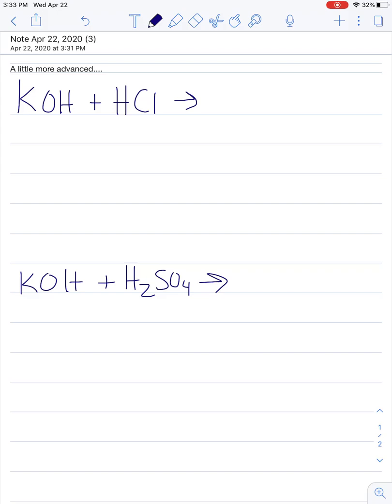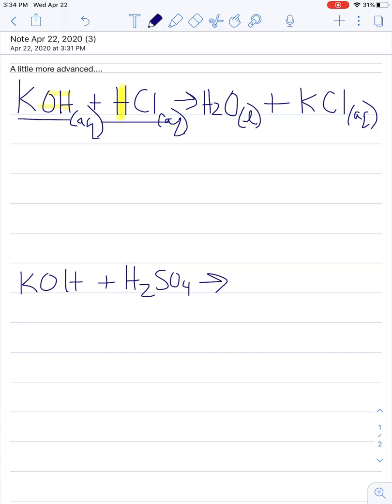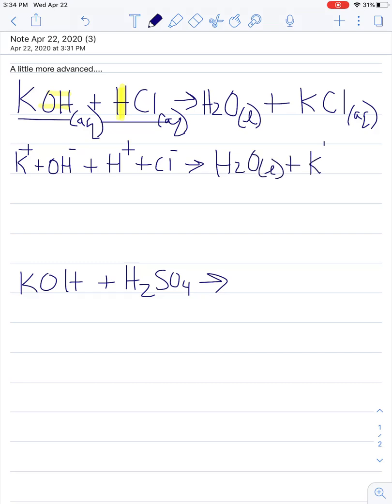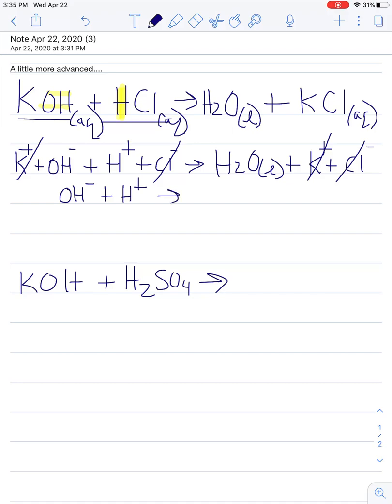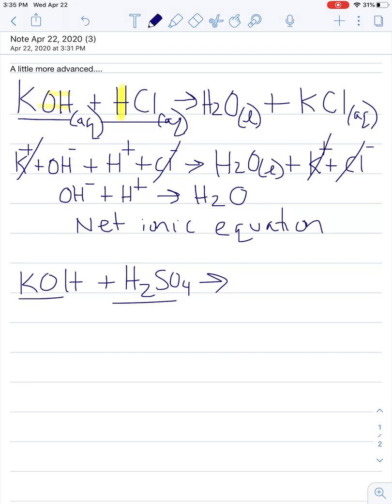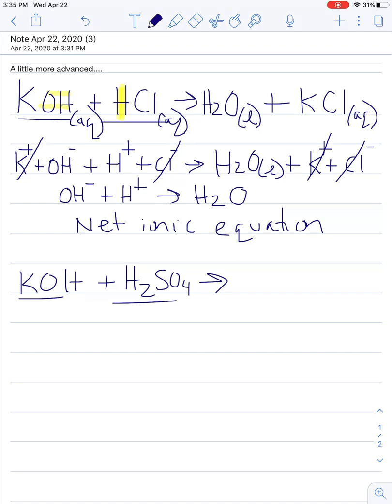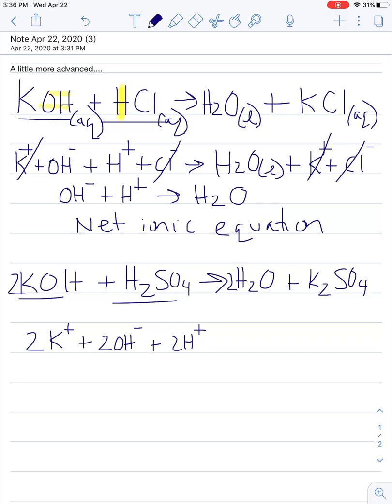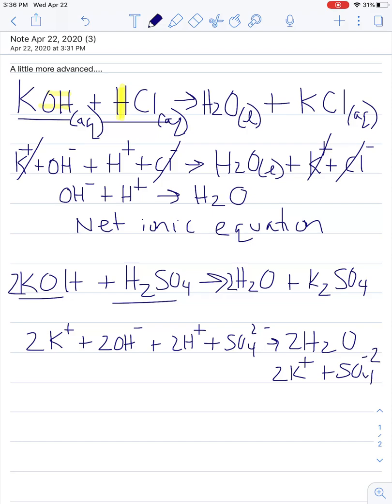Net ionic equations - Neutralization